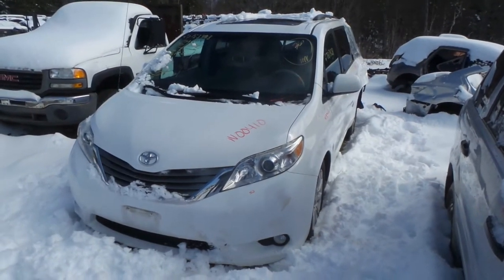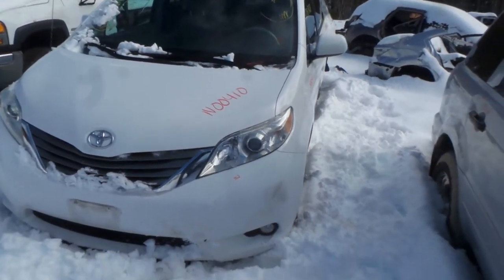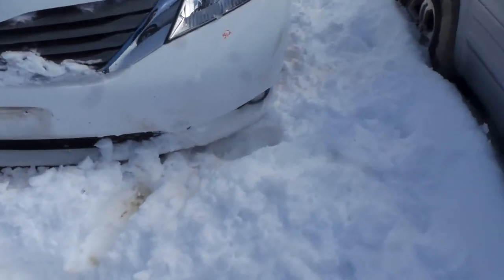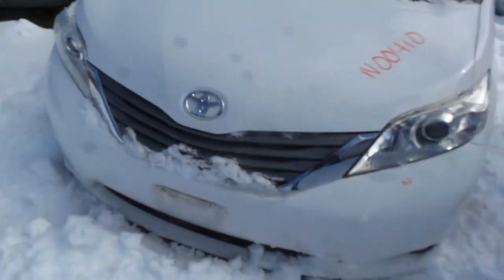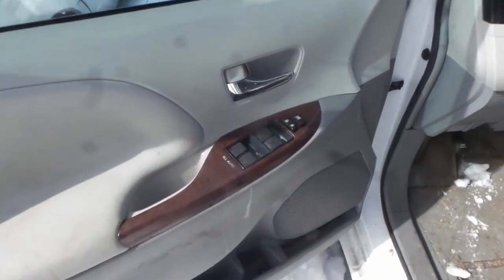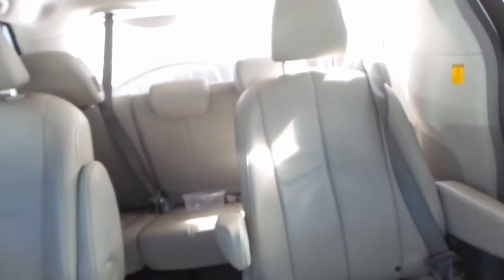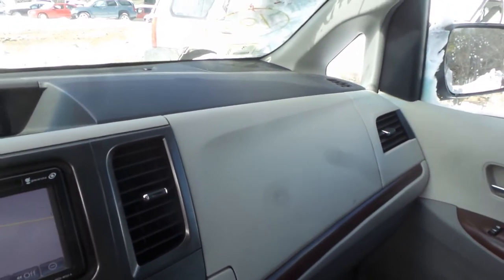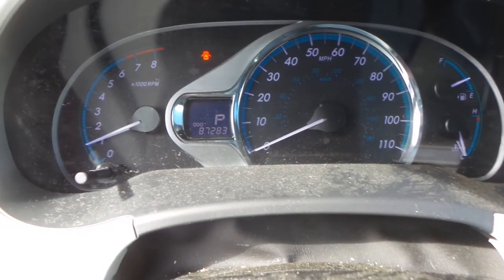PARTING OUT A 2013 TOYOTA SIENNA STOCK# | N00410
NEW ENGLAND AUTO AND TRUCK RECYCLERS IS PARTING OUT A 2013 TOYOTA SIENNA